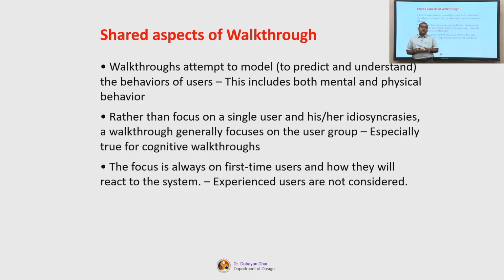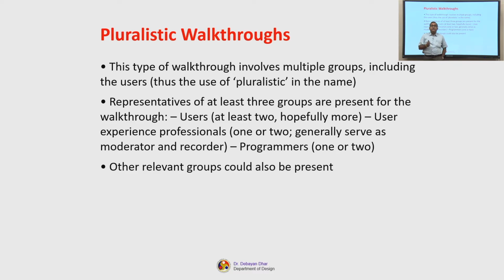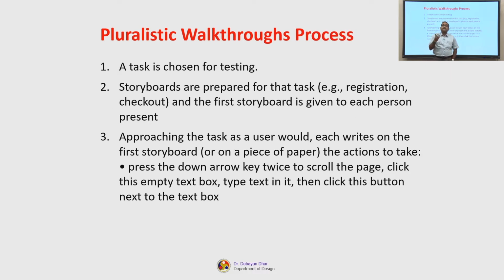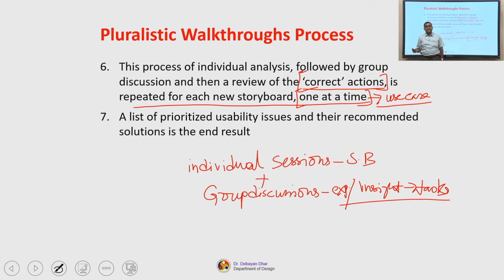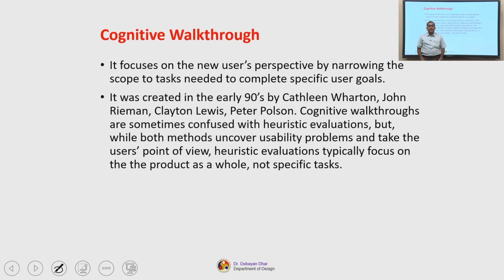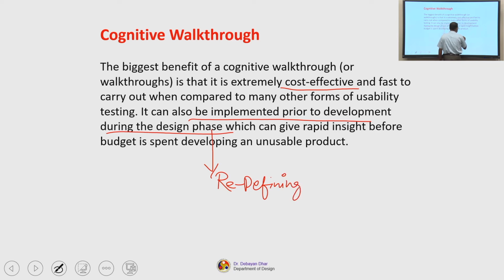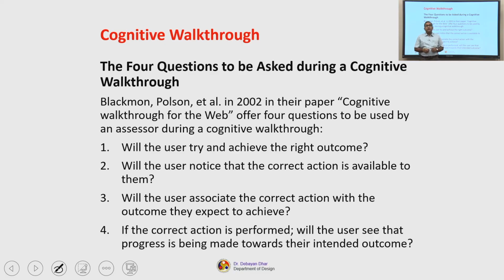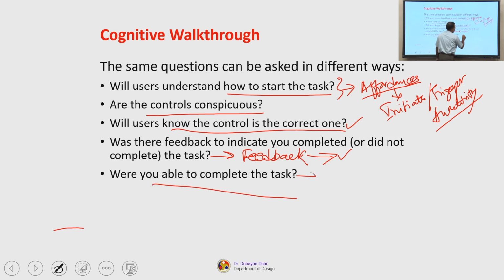Lec 18: Requirement Analysis II (C)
Usability Engineering

Concepts covered: Walkthrough which is used to analyse and predict user mental model and reactions post the conceptualization phase, is discussed in detail along with various types of walkthroughs and their characteristics and employing techniques.